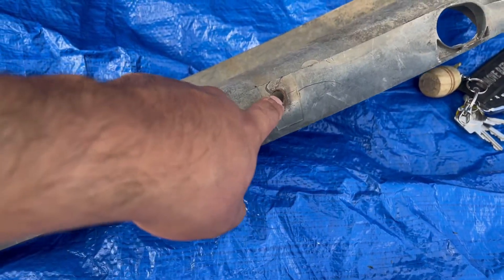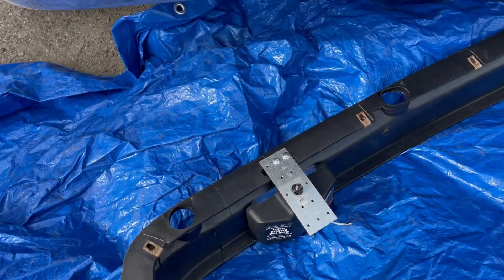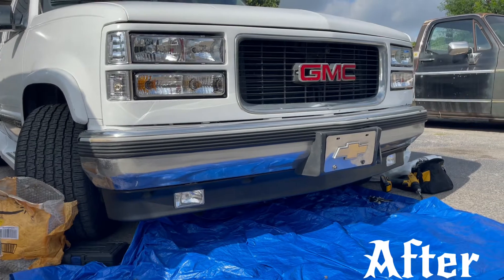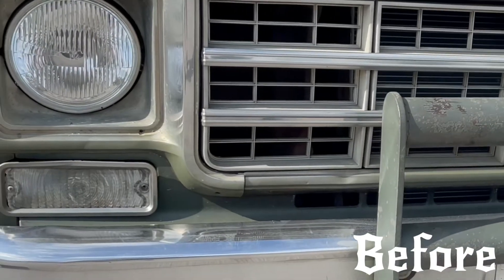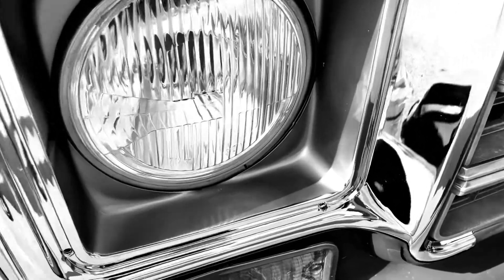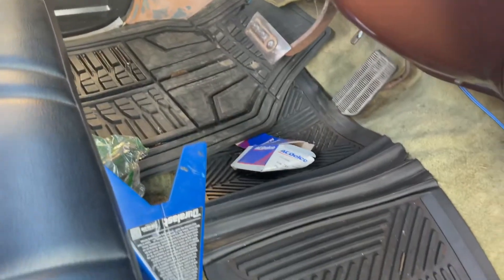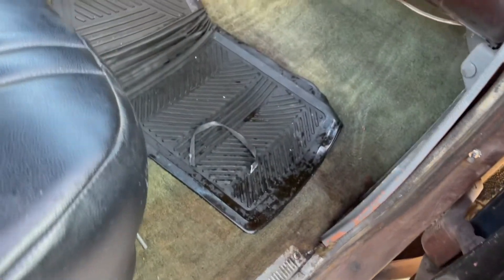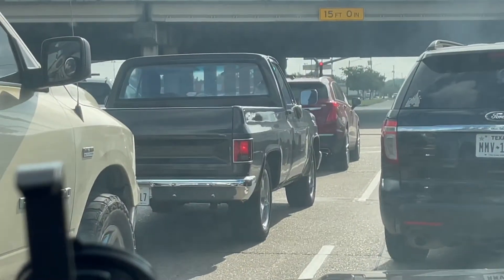Dropping off my C10 to get body work done | OBS/C10 upgrades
Time has come to start on the body work for my 78’ C10 Silverado.